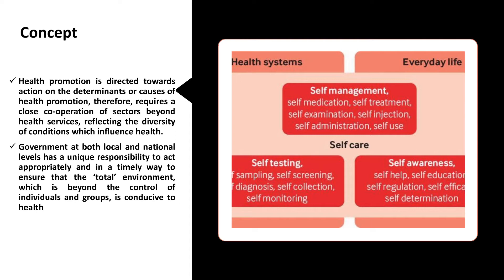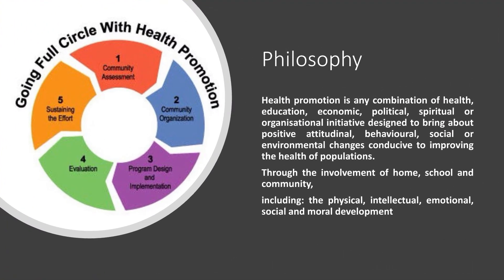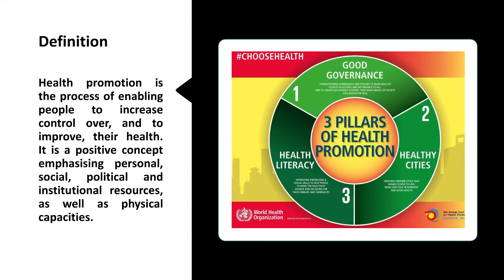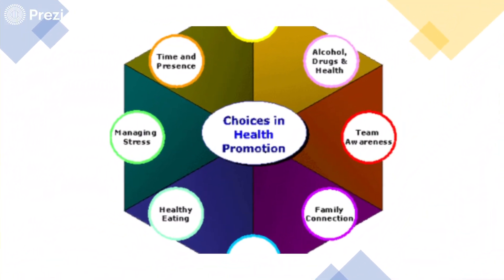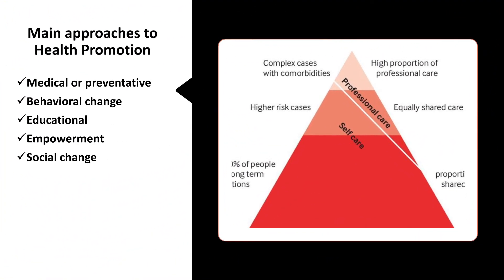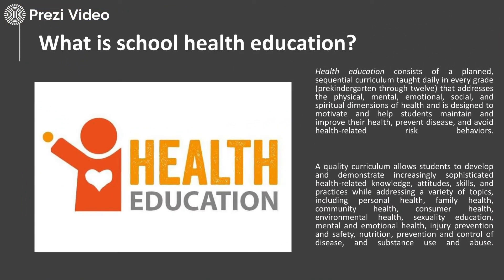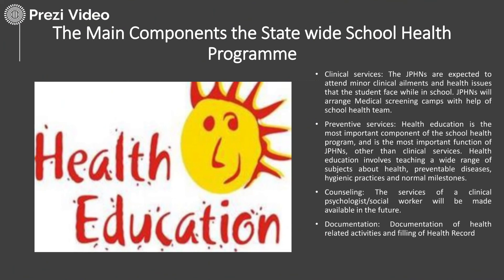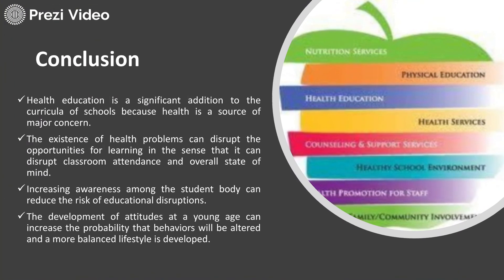HEALTH PROMOTION AND EDUCATION IN SCHOOL | UNIT 5 | SOCIAL AND PREVENTIVE PHARMACY | B.PHARM 8th SEM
BP 802T SOCIAL AND PREVENTIVE PHARMACY
Health promotion and education in school.
For other videos of Social and Preventive Pharmacy